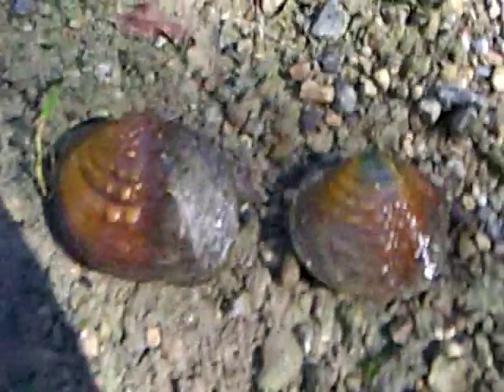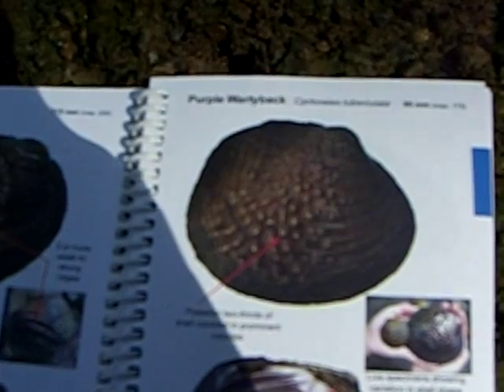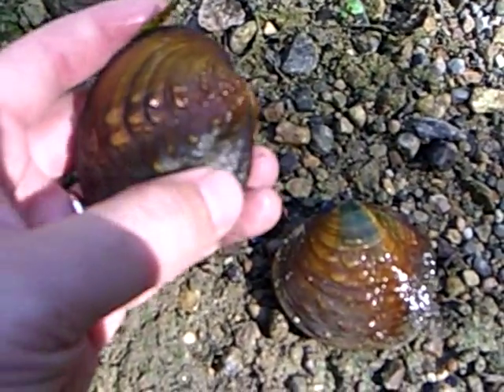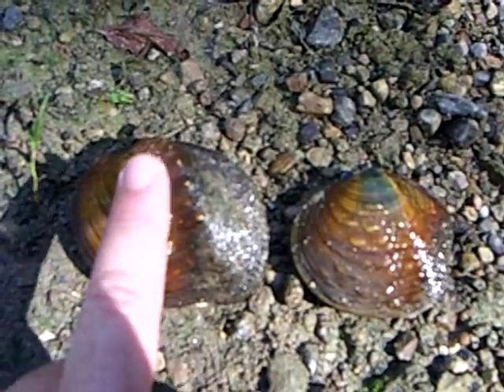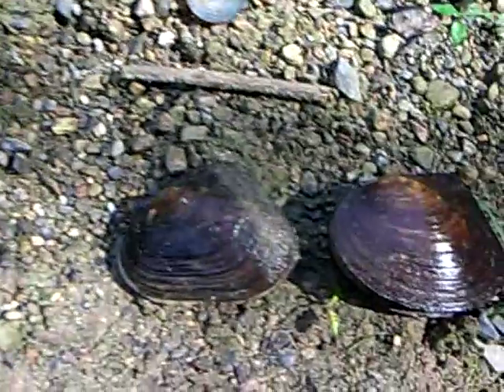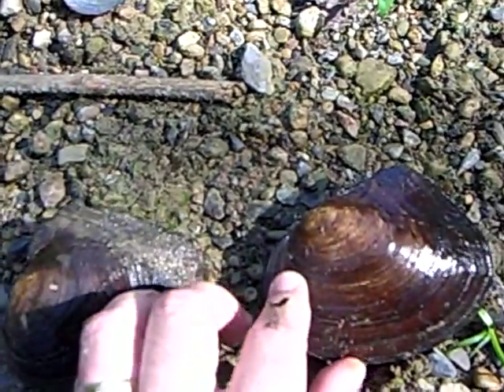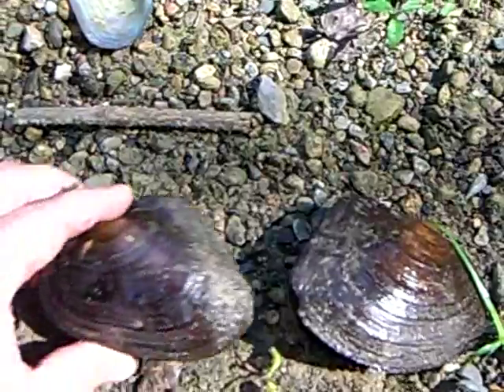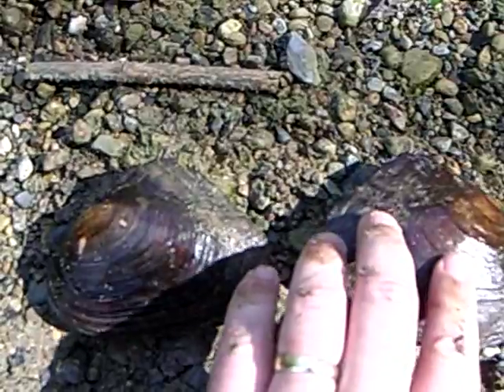Evolution of shell morphology in freshwater mussels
This is a preview (unedited and unannotated) of video shot in Michigan in July 2010 for use in a case study in the new introductory biology course at the University of Guelph.  Special thanks to Dr. David Zanatta and his students, Central Michigan University, for allowing me to join them in their fieldwork.